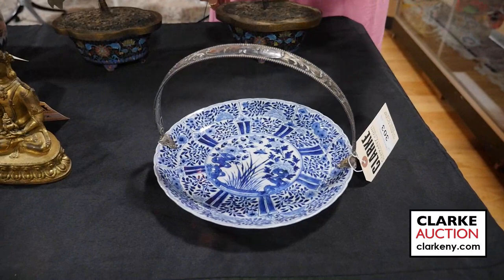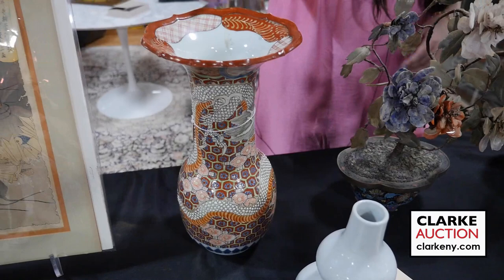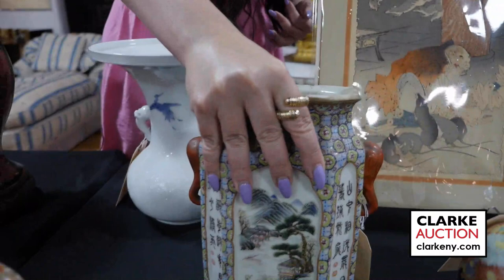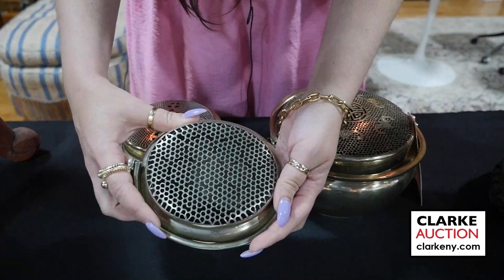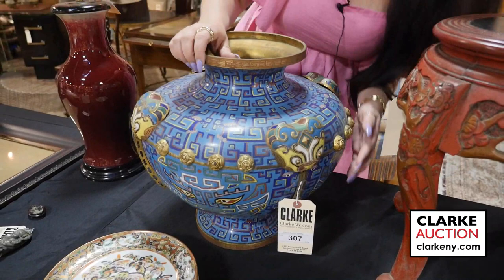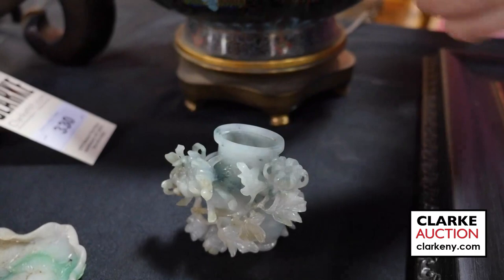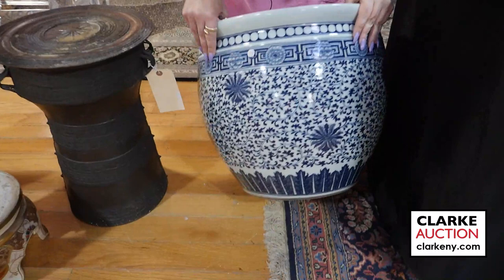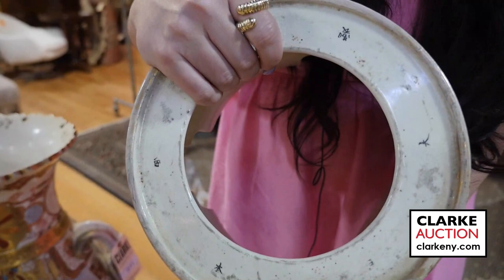Clarke Auction Asian Preview 05 15 23 Wonderful May Estate Auction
Watch Asian highlights of our upcoming May 15 auction event! All items may be viewed in person in our Gallery located at 2372 Boston Post Road, Larchmont NY. Preview days are Thursday - Sunday 11-14 May from 12pm to 6pm.  Our Wonderful May Estate Auction starts 15 May at 12PM.